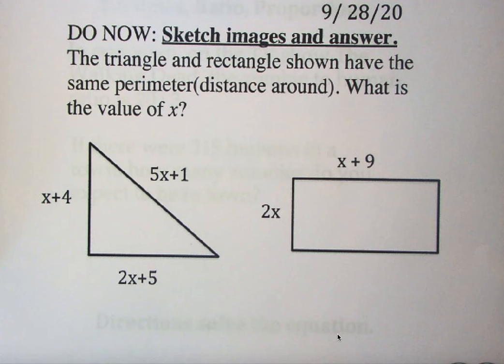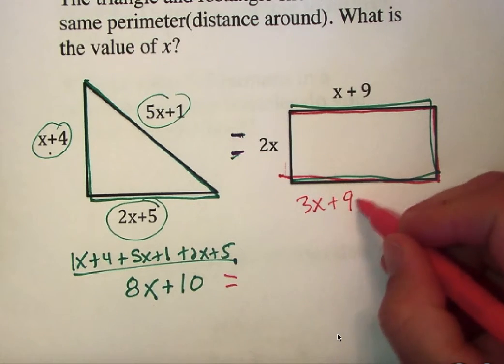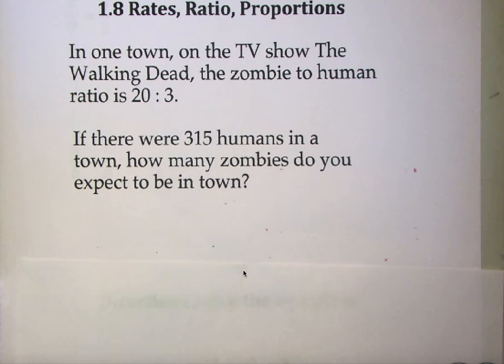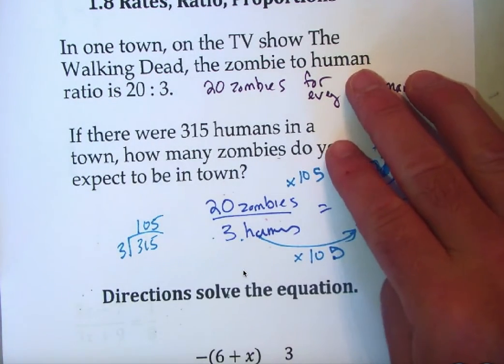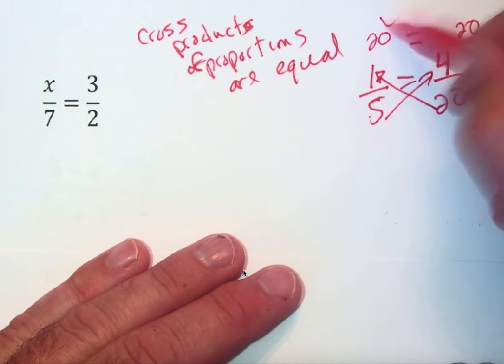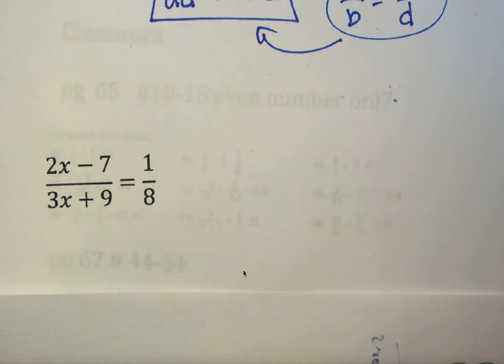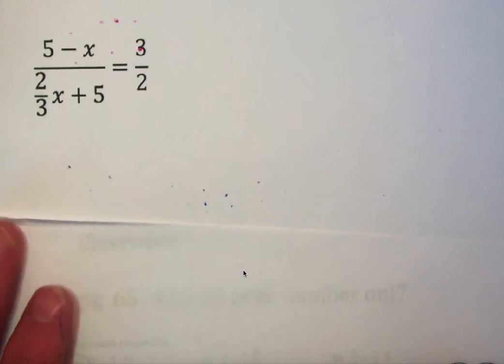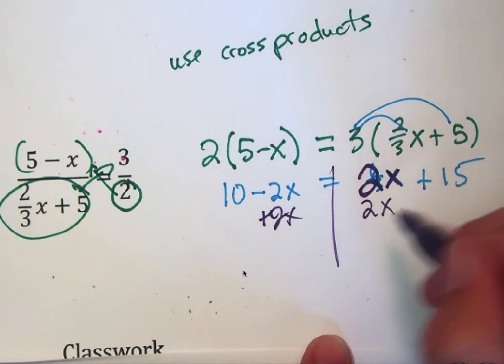Chapter 1.9 Solving equations like proportions using cross products